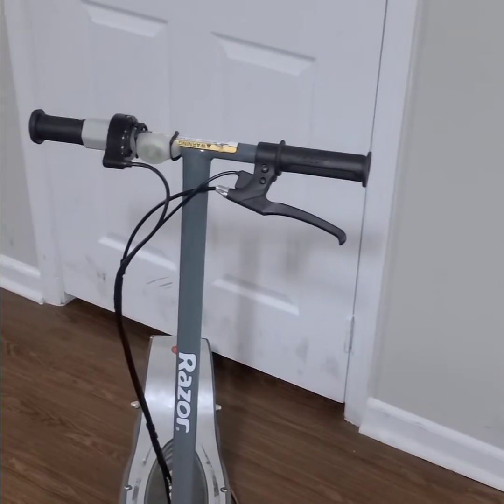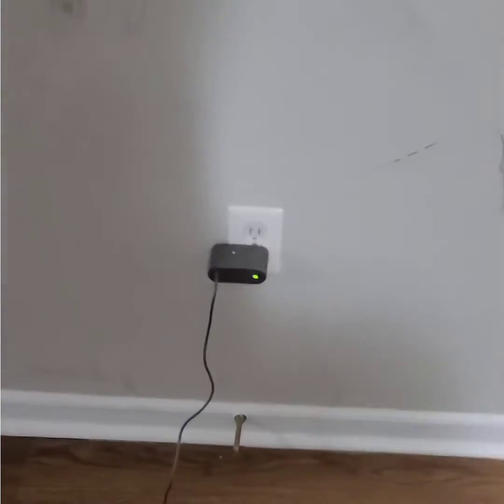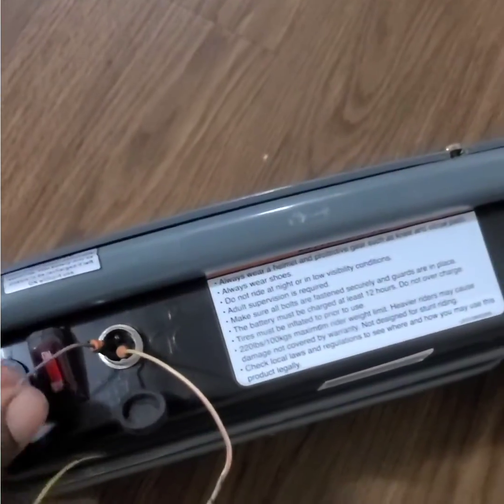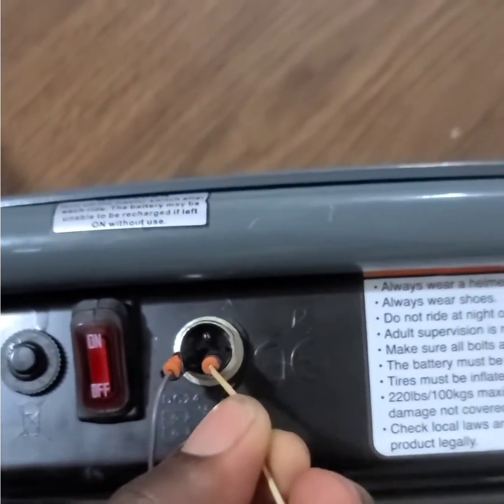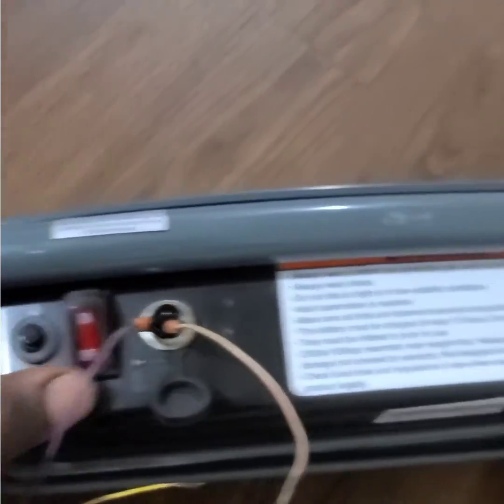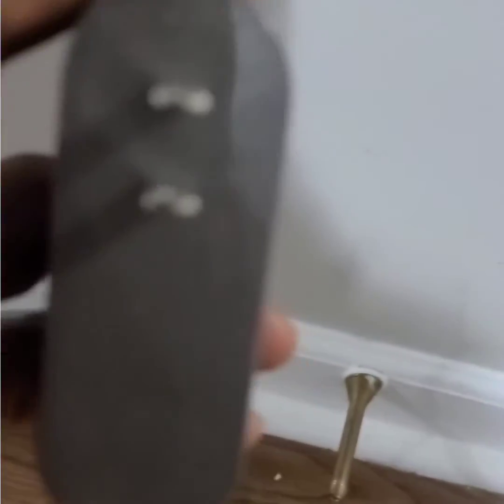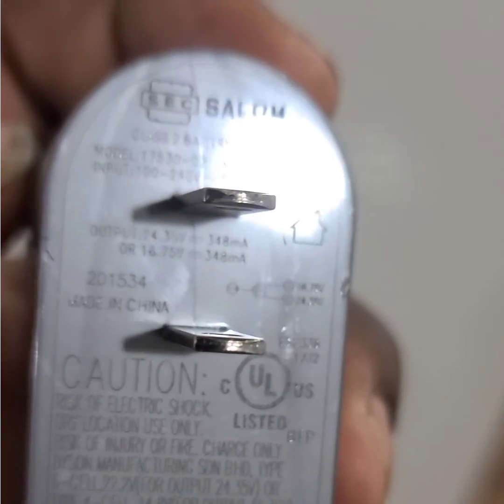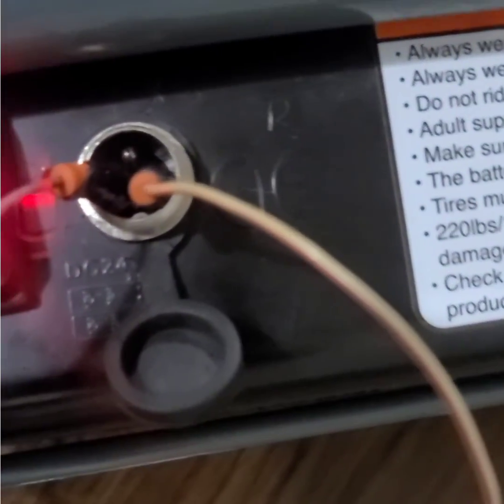How To Charge Your Razor Electric Scooter Without Original Charger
Simple DIY Tricks Using a Regular 24 volt adapter to charger your razor electric scooter